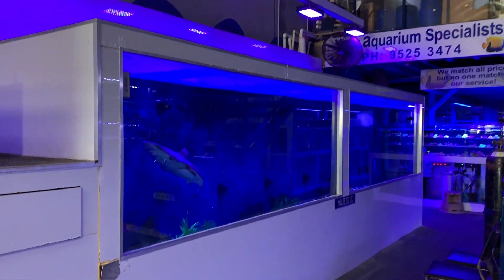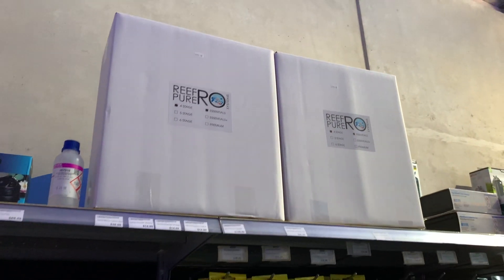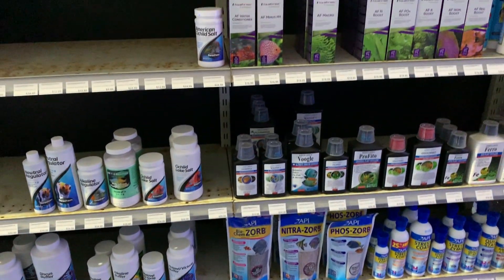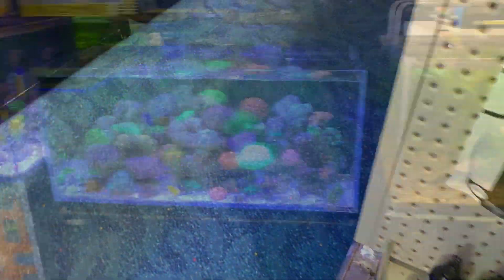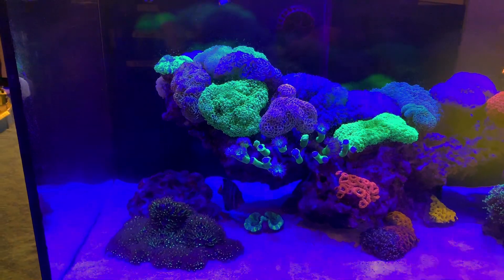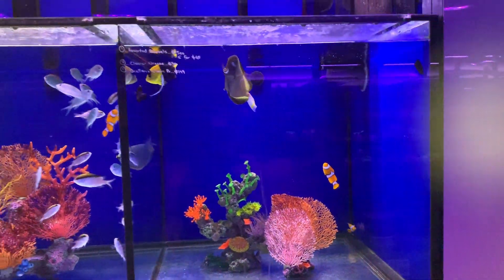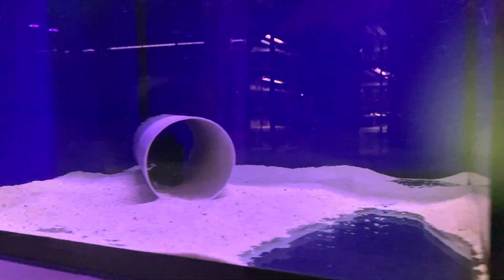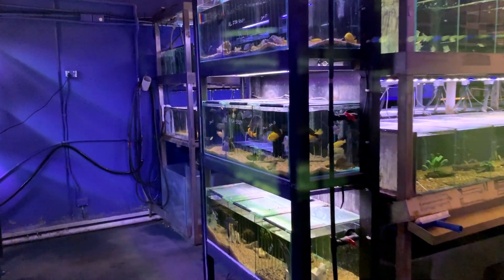Majestic Aquariums - LFS Crawl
If you haven't heard of Majestic Aquariums, do you even fish tank bro? Paul Talbot and the team at Majestic Aquariums in Taren Point Sydney are one of the cornerstone stores in Australian reef keeping.

With a huge range of both dry goods and live goods, you seriously need to head in store for a look yourself.

Be sure to check out the introduction to modern reef keeping sessions that Paul has been running in store lately too!